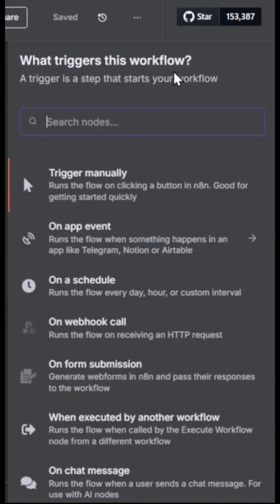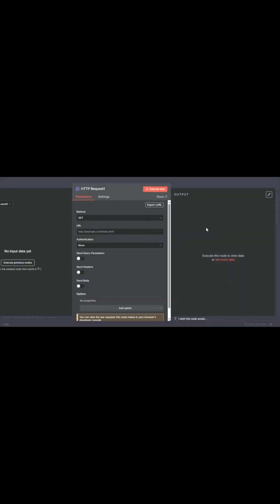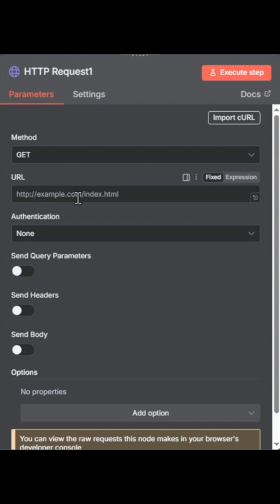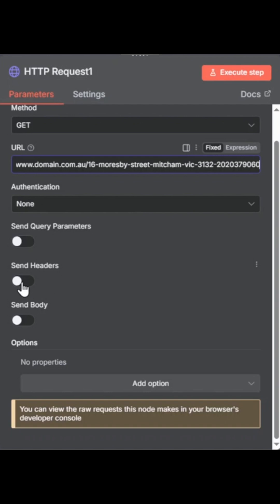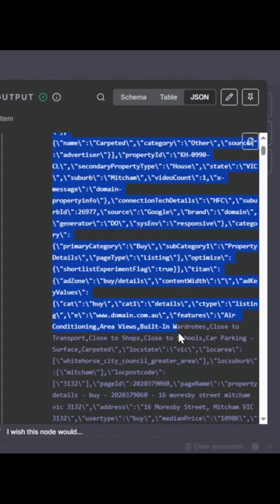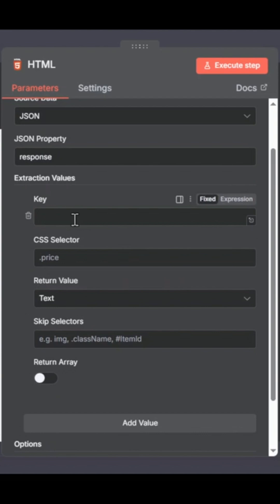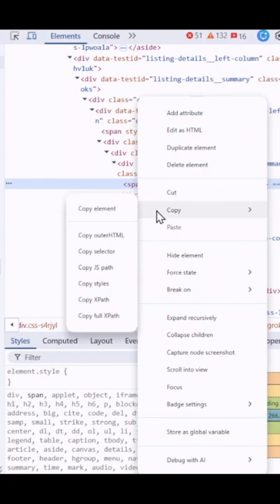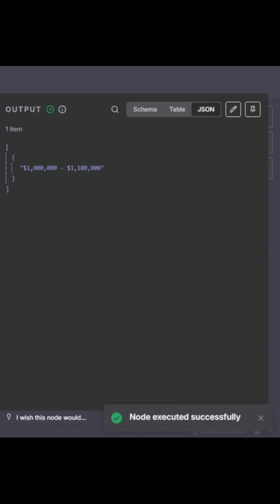How to quickly scrape webpages for free using n8n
Learn Web Scraping with N8N - Step-by-Step Tutorial

In this tutorial, you'll learn how to scrape data from websites using n8n. We walk through extracting real estate listing information, including prices, by building a web scraping workflow.

Perfect for beginners looking to automate data extraction from websites using n8n's no-code/low-code platform!

Here are the http headers I used in the video:

User-Agent
Mozilla/5.0 (Windows NT 10.0; Win64; x64) AppleWebKit/537.36 (KHTML, like Gecko) Chrome/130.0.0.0 Safari/537.36

Accept
text/html,application/xhtml+xml,application/xml;q=0.9,image/avif,image/webp,image/apng,/;q=0.8,application/signed-exchange;v=b3;q=0.7

Accept-Language
en-US,en;q=0.9

Accept-Encoding
gzip, deflate, br

Connection
keep-alive

Upgrade-Insecure-Requests
1

Sec-Fetch-Dest
document

Sec-Fetch-Site
none

Any questions?  Ask in the comments below.